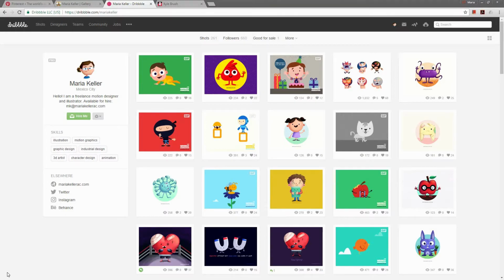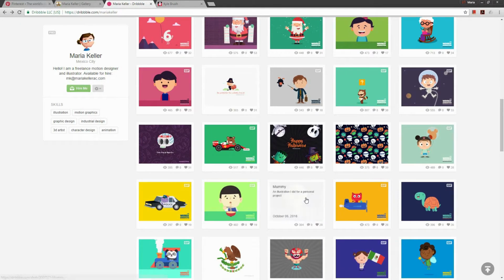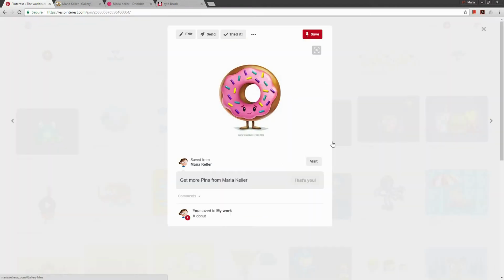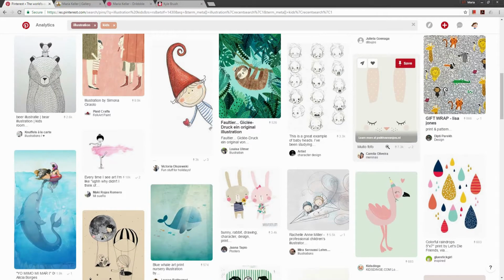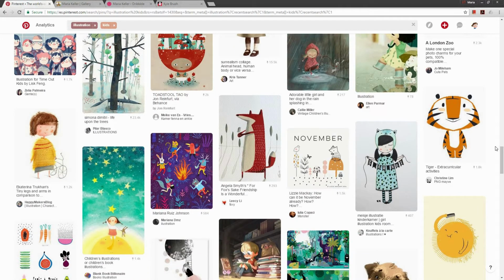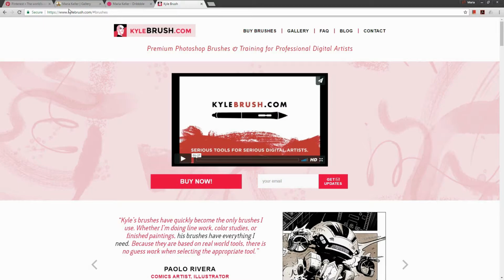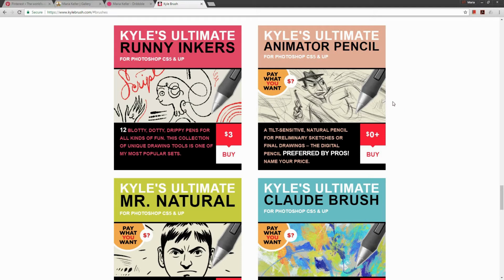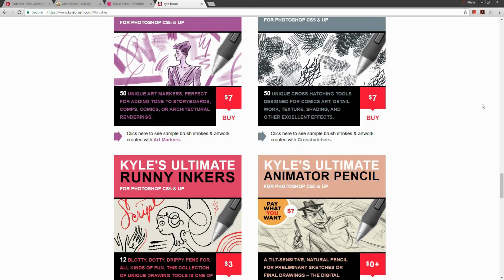01/07 References and brushes — Illustration: Develop Characters from Basic Shapes_ENG